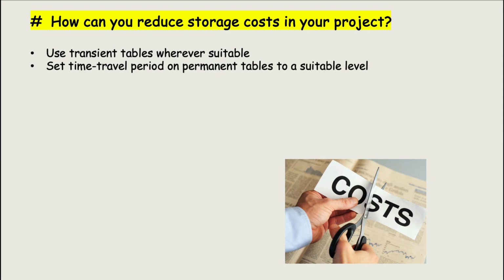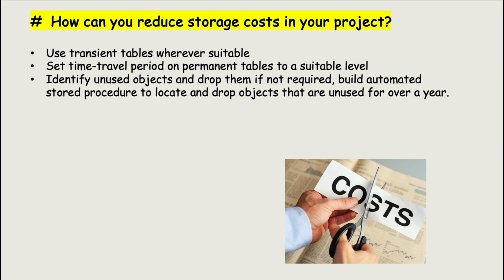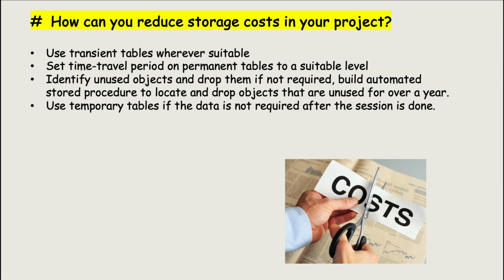Snowflake Interview Questions:Cost Savings(1/2)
How can you reduce your storage costs in your project ?